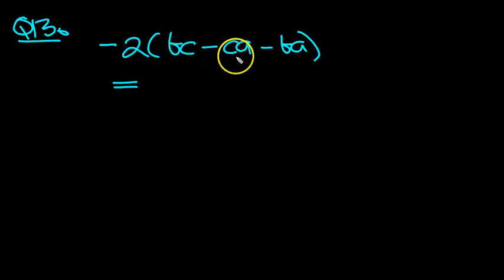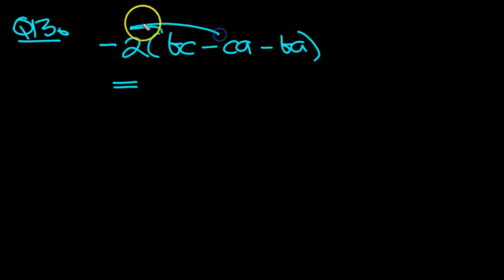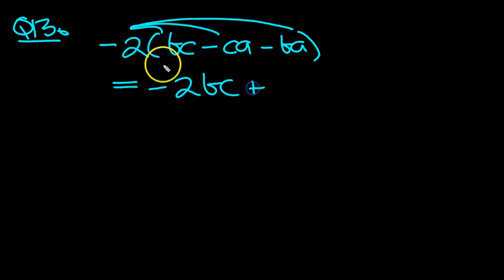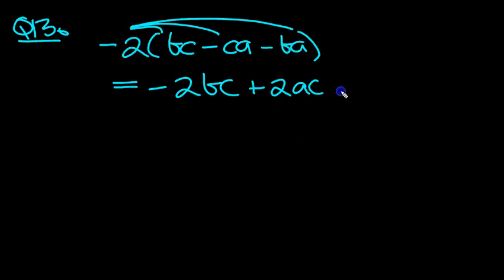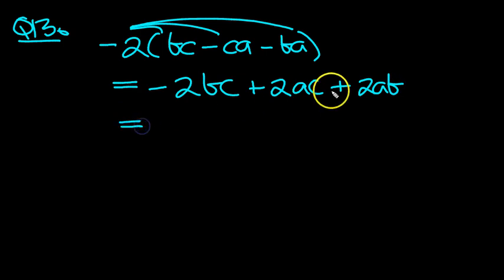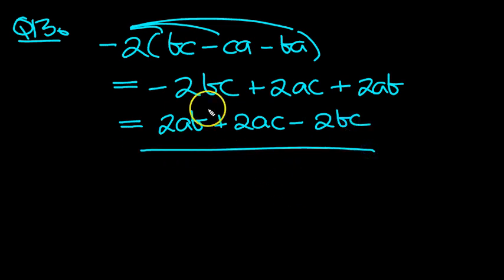Expansion of Brackets Q13